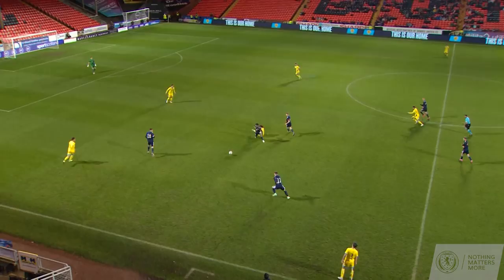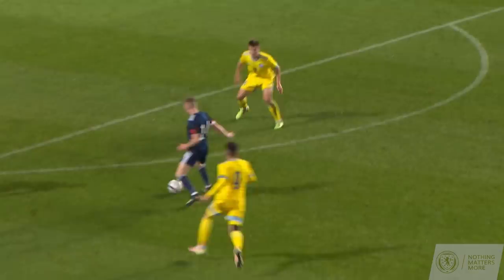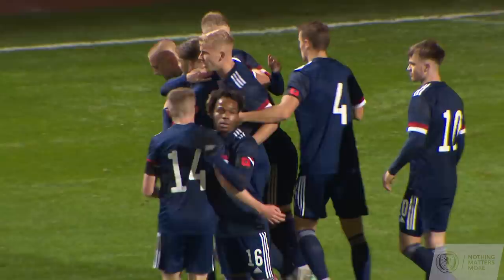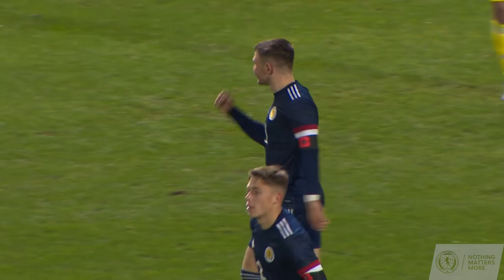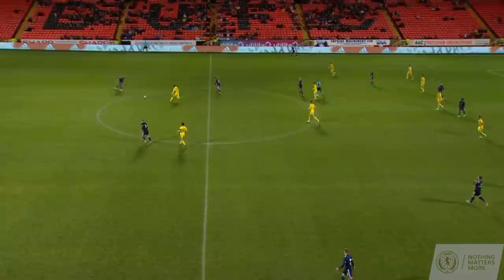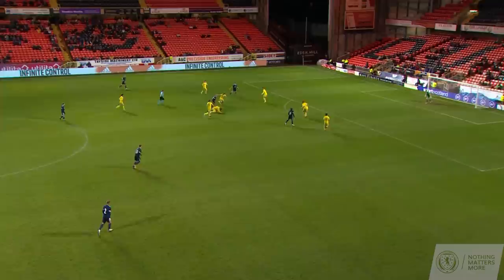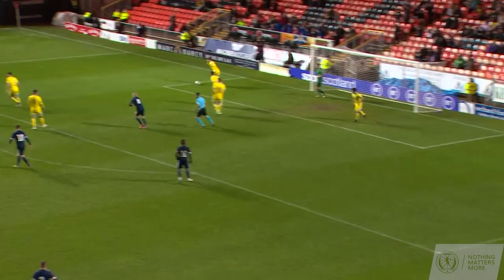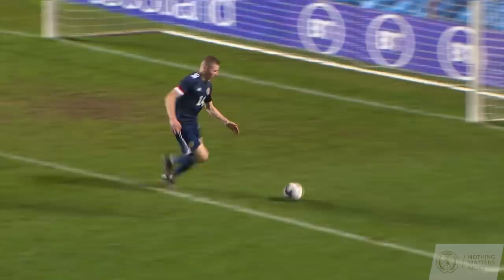HIGHLIGHTS | Scotland U21s 2-1 Kazakhstan U21s | UEFA Under-21 Championship Qualifier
UEFA Under-21 European Championships Qualifiers
Scotland 2-1 Kazakhstan
Friday, 12 November 2021, kick-off 7:05pm
Tannadice Park, Dundee

Scorers
Scotland: Fiorini (28), Middleton (66)
Kazakhstan: Samorodov (71)

Scot Gemmill's side earned a 2-1 victory over Kazakhstan tonight with Lewis Fiorini and Glenn Middleton providing the goals that secured the three points.